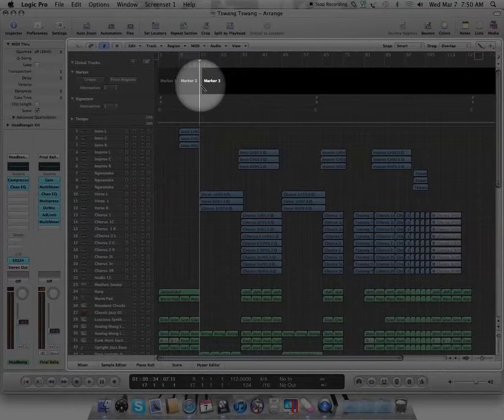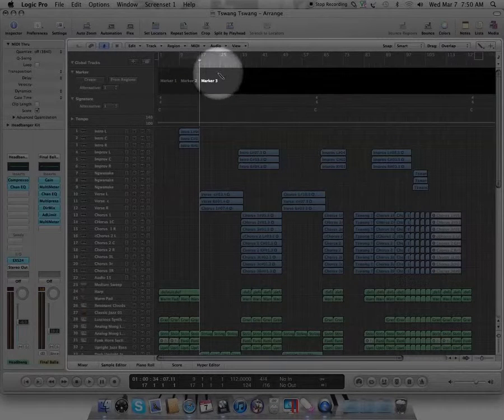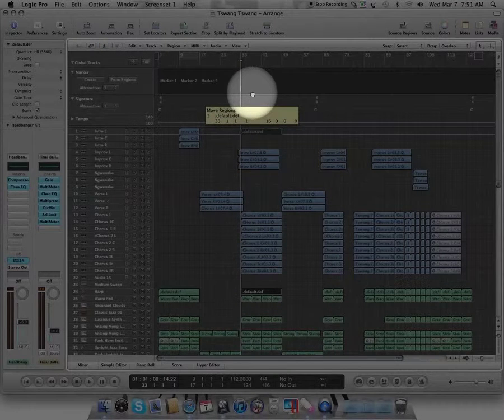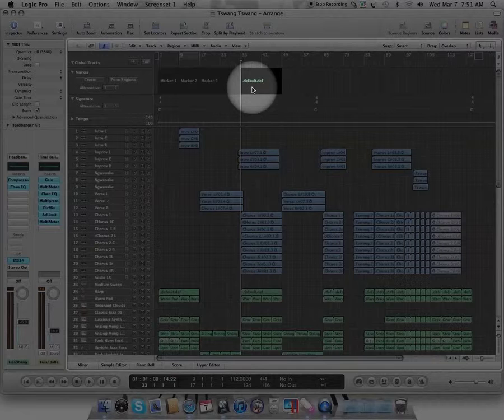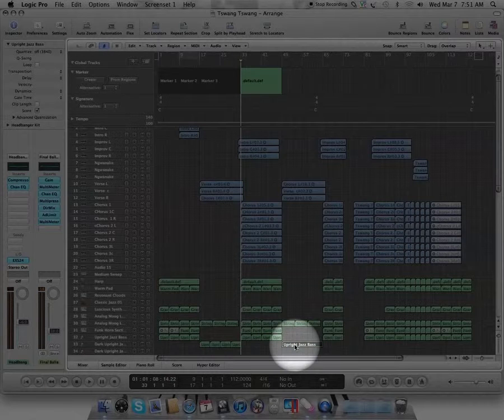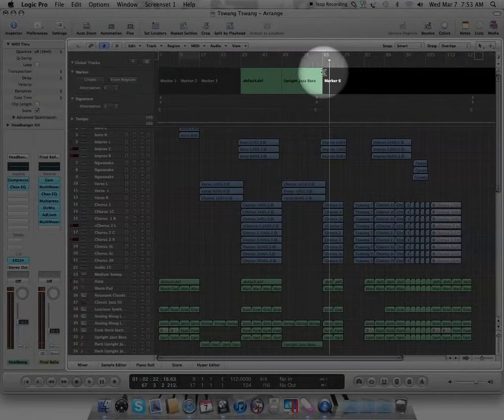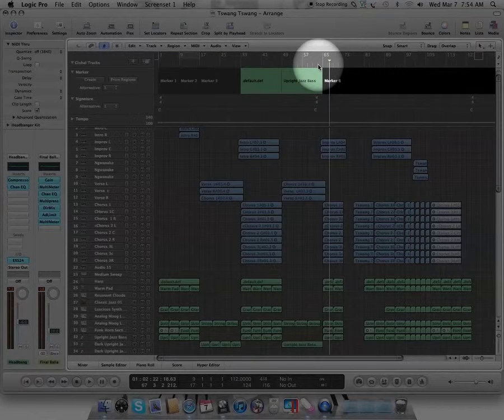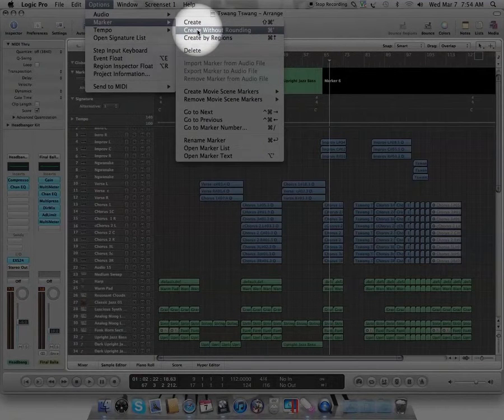Creating makers on Logic Pro 9 with George Finnis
Creating makers on Logic pro 9